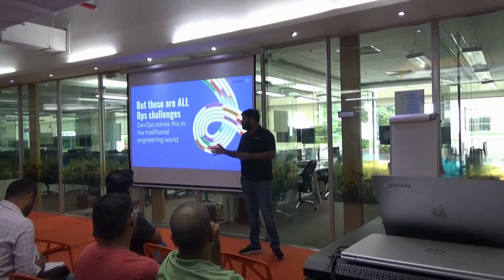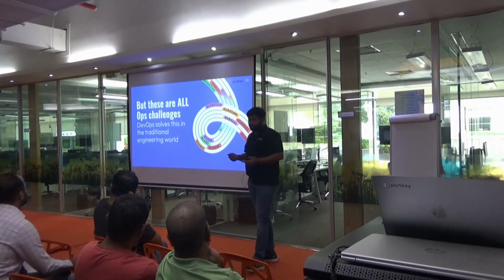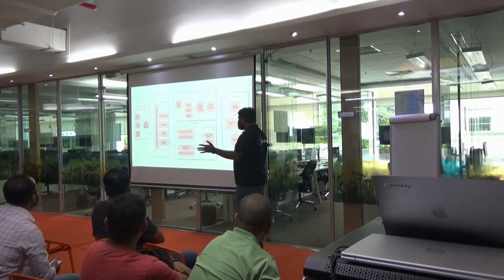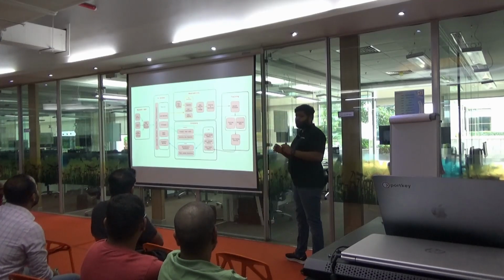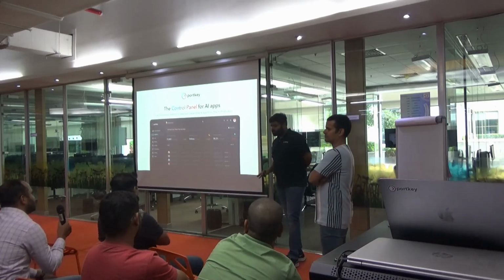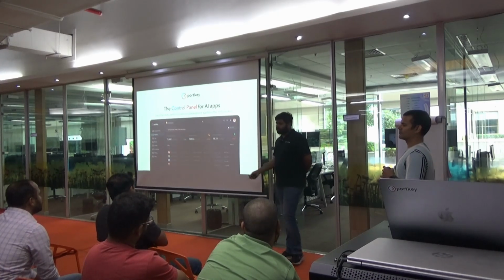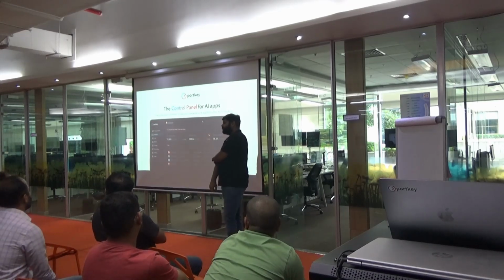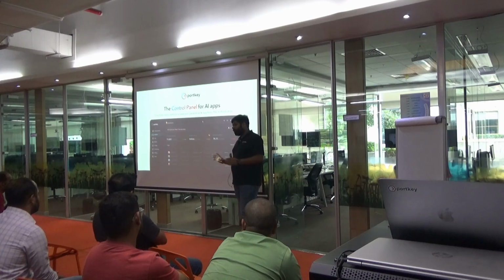Lessons from Building a Billion-scale AI Gateway By Ayush Garg